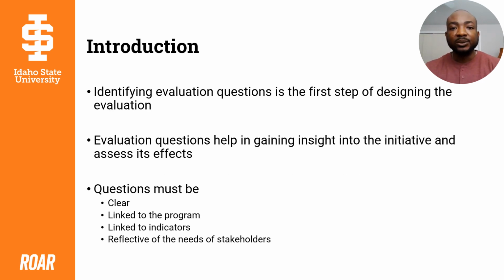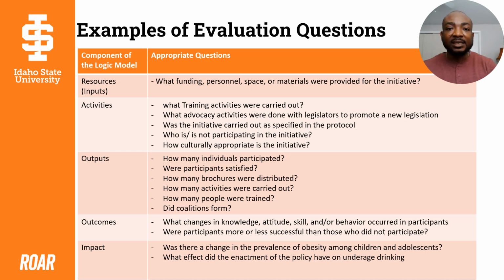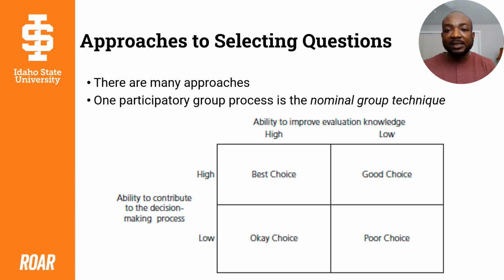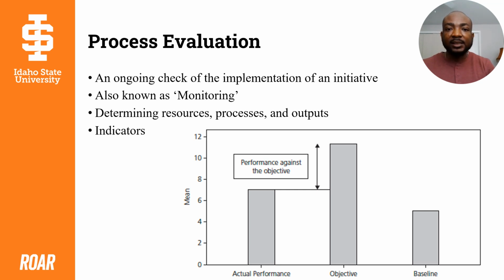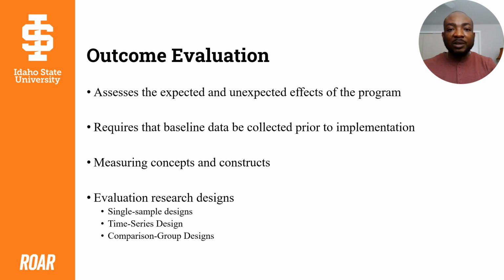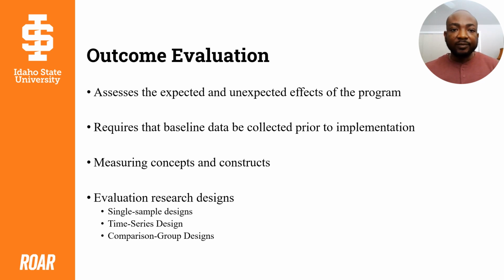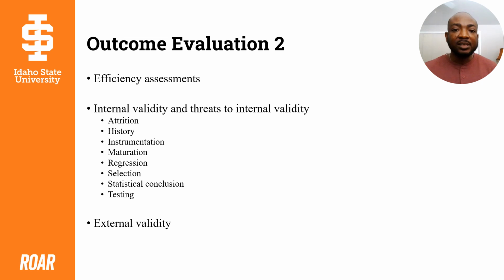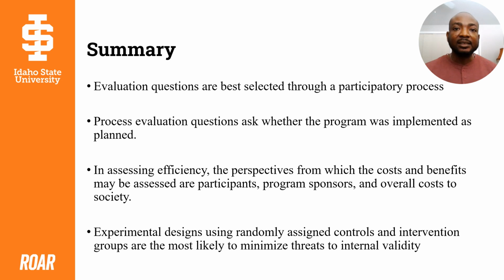Designing the Evaluation: Determining the Evaluation Questions and the Evaluation Design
At the end of this lecture, you should be able to:
- Describe how to choose a process or outcome evaluation question
- Describe evaluation research designs
- List and describe the threats to internal and external validity